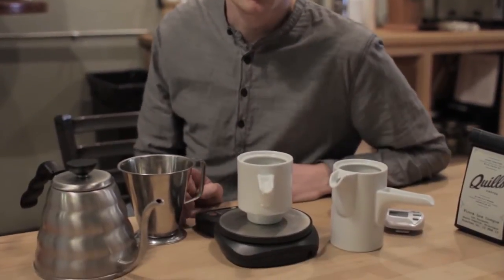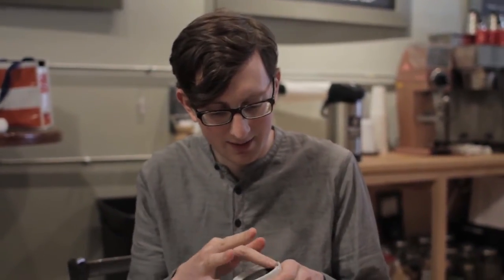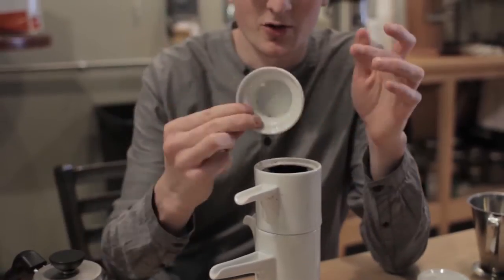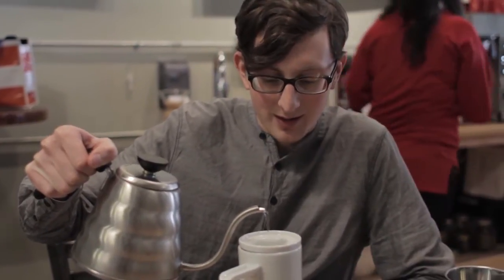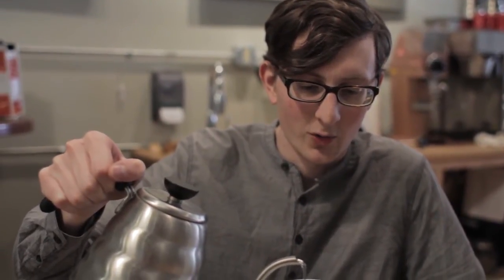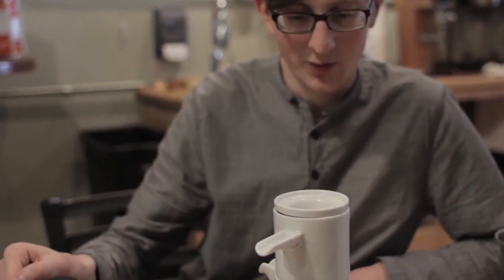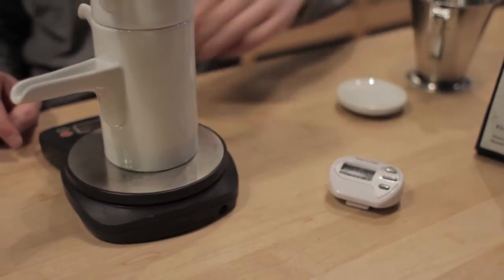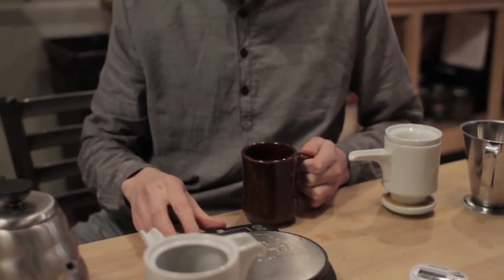Walkure Brewing Guide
Brewing with Walkure's porcelain coffeemakers is surprisingly simple. A ceramic dispersion plate forgives sloppy technique and the built-in porcelain grid eliminates the need for disposable filters. With a quality burr grinder and hot water source, you're all set to embark on your most exciting brewing adventure yet.